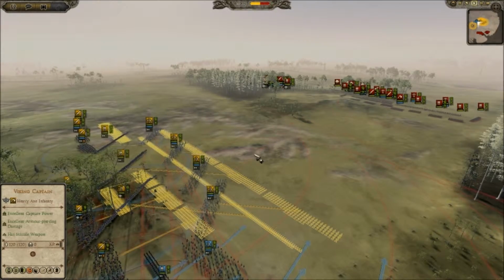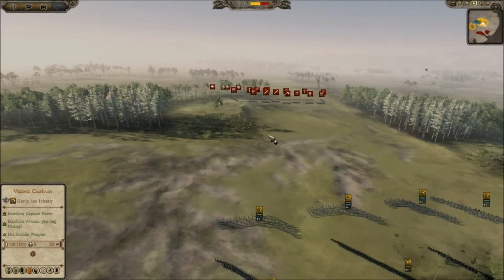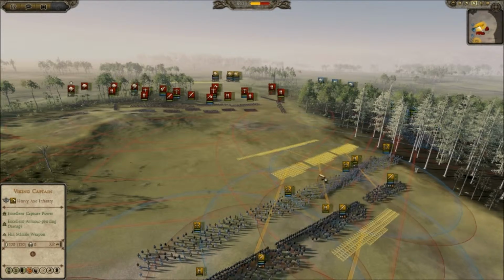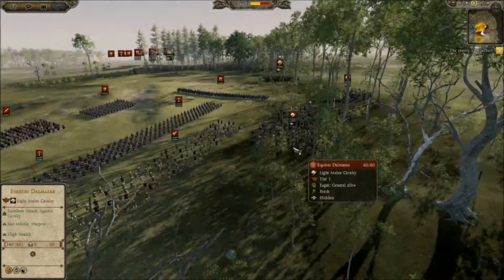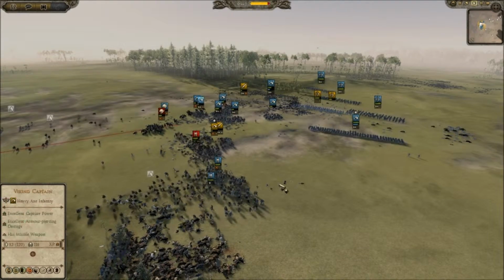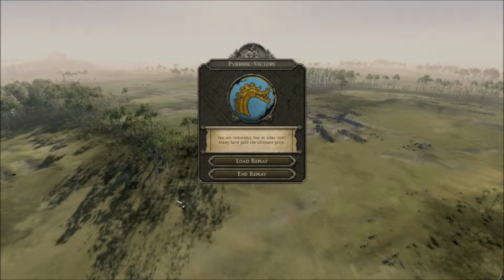Attila Total War 2v2 Norsemen VS Romans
A 2v2 land battle against the fearsome Vikings and the fearless Romans.
I hope you enjoy this battle.